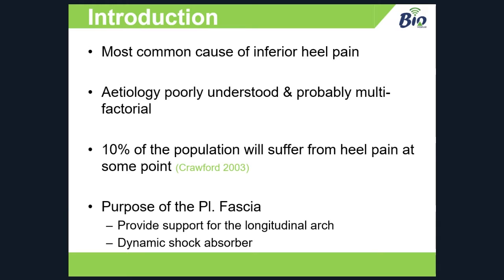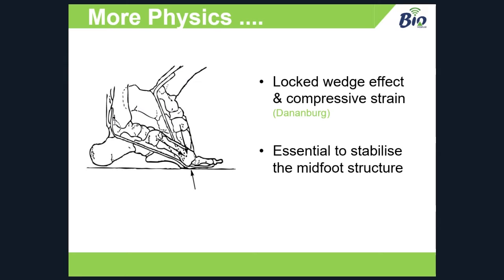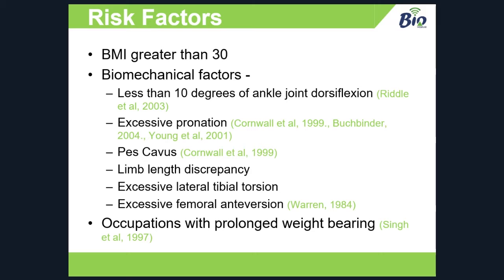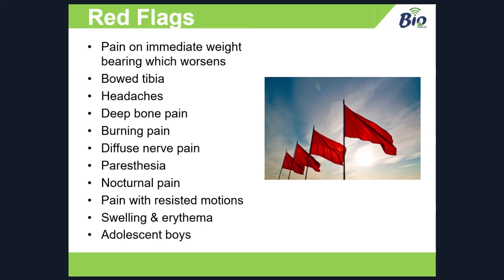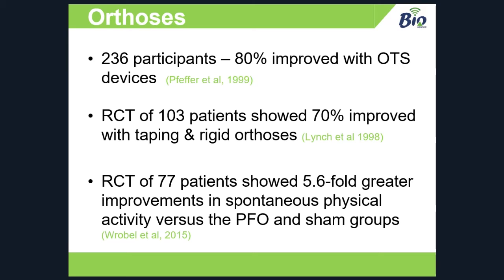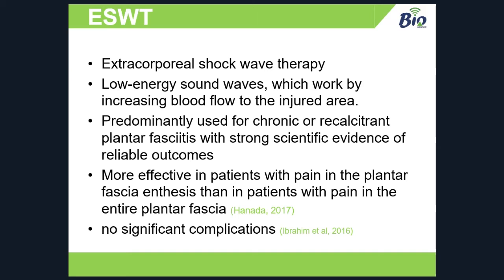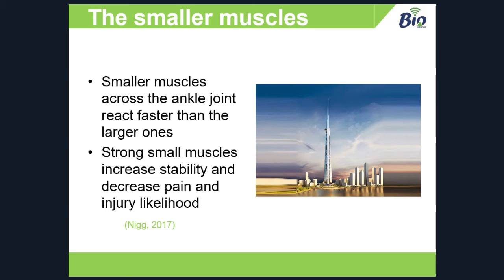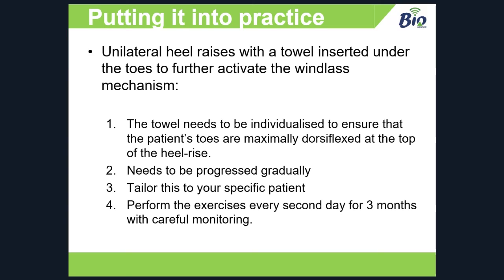WEBINAR: Plantar Fasciitis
A Review and Update